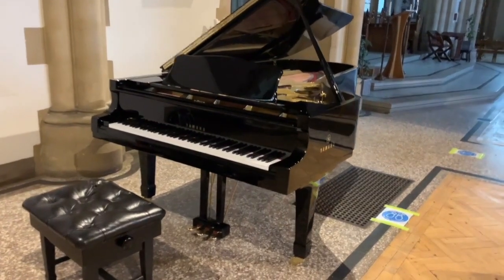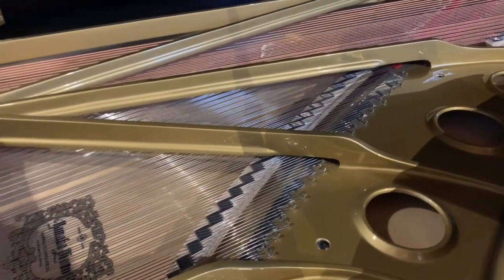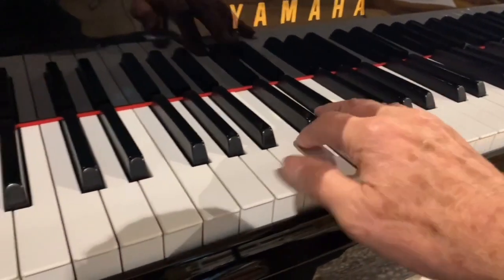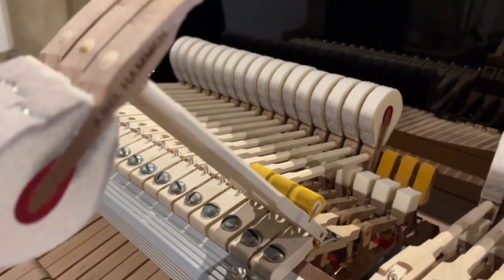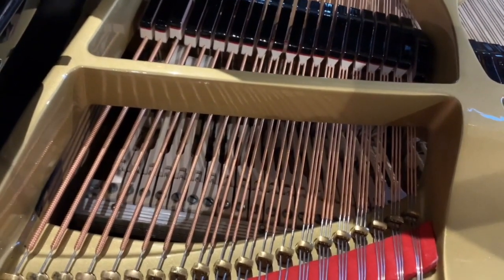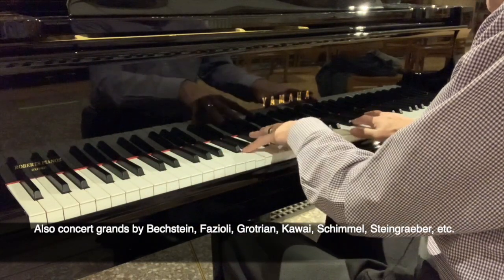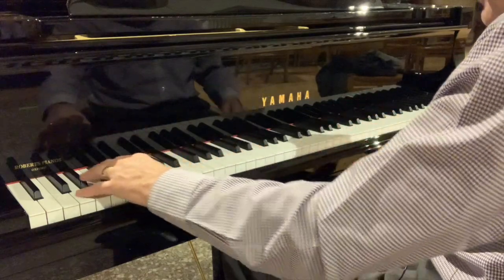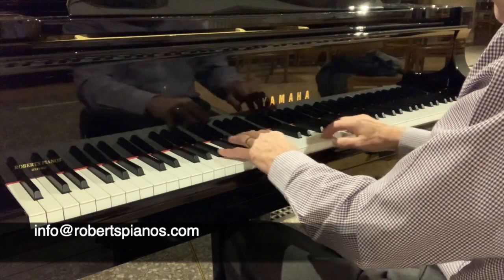Fully restored Yamaha concert grand piano 1978: Like a new piano and lasting as long:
NB: I forgot to mention that down- and up-weight are measured with the sustain pedal depressed.